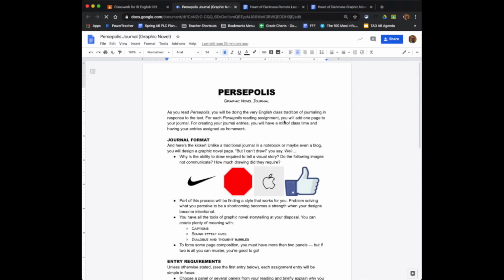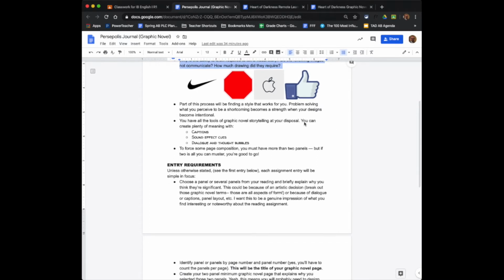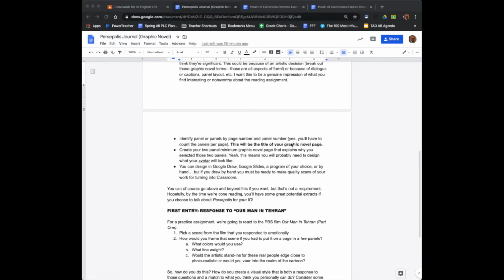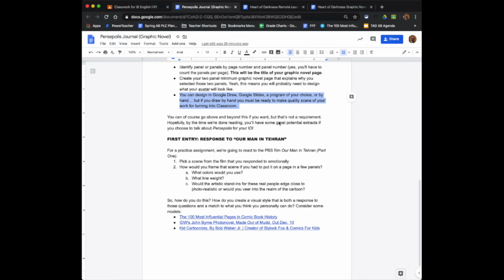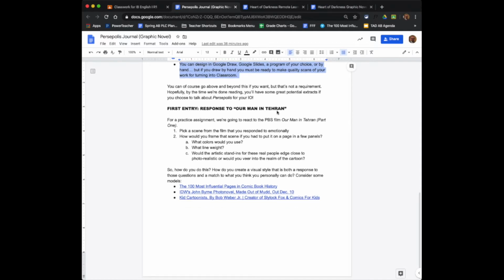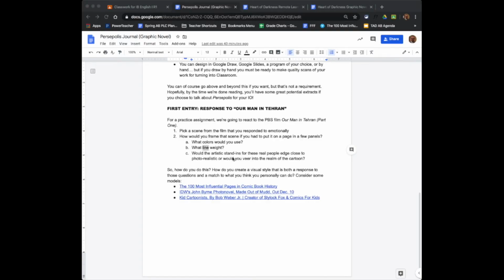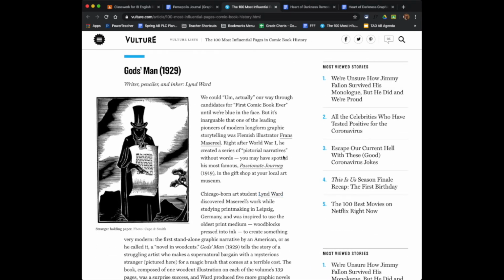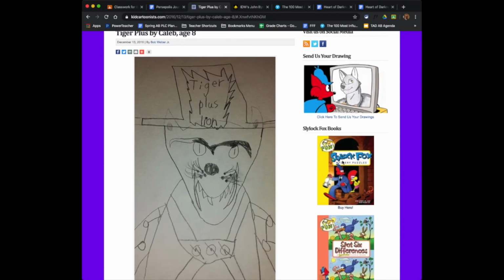0326 2 IB 1: Persepolis Journaling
Ah, English teachers. They love a good journal. Ah, Mr. Ahnert, he loves a good curveball.